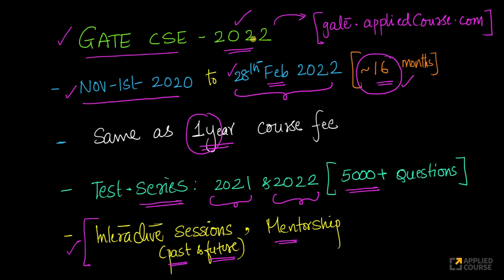Registrations open for GATE CSE 2022